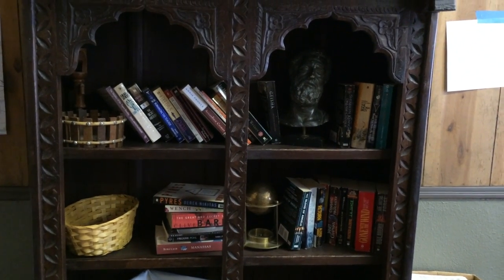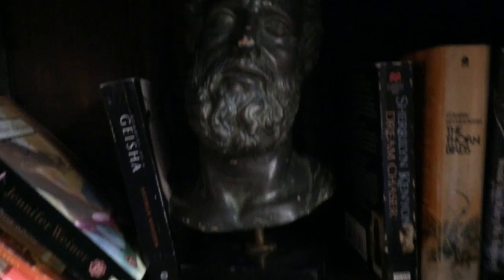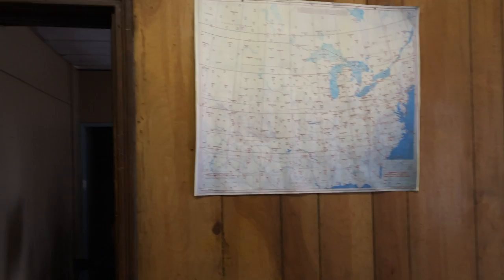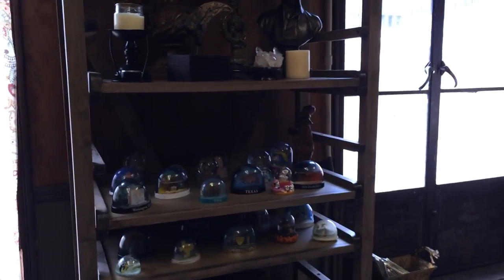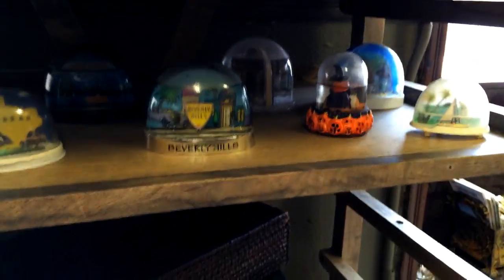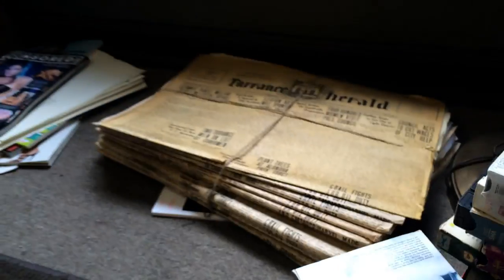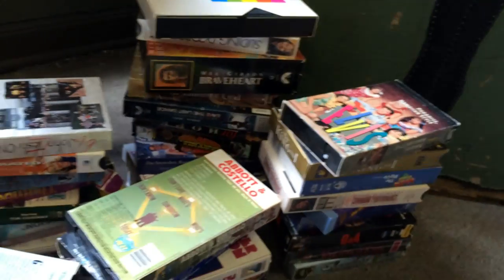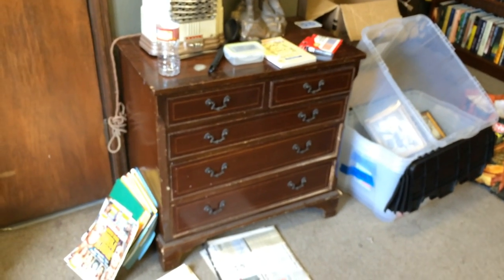Director's Cut Production Design: The Super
Art Director Monique Dias walks through the set created for Gilbert Gottfried's character "The Superintendent." Benjamin Ralston has a vision, and Dustin Knouse remain comfortable.

From the set of Penn Jillette and Adam Rifkin's film Director's Cut.

Shot by Eric Thirteen